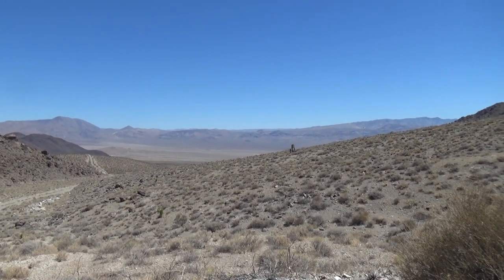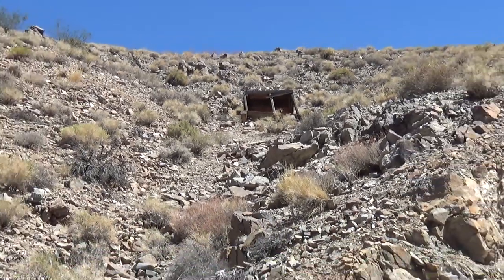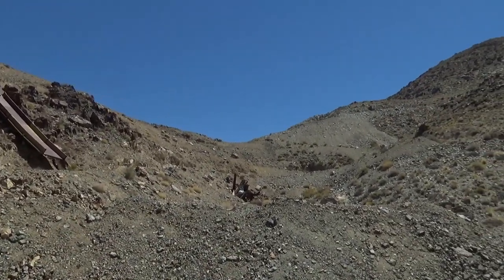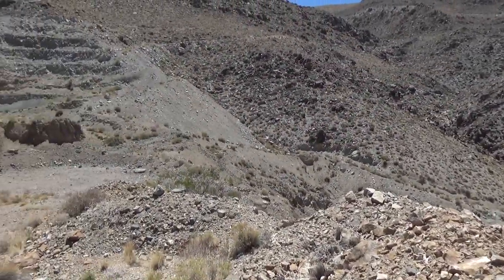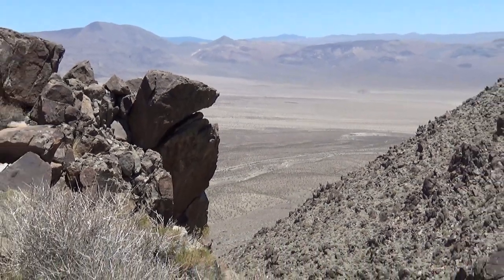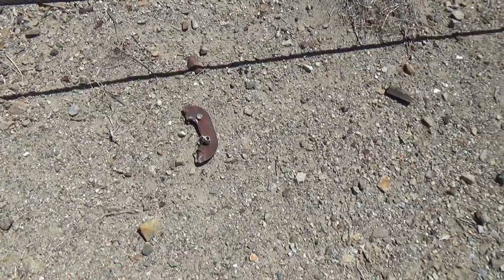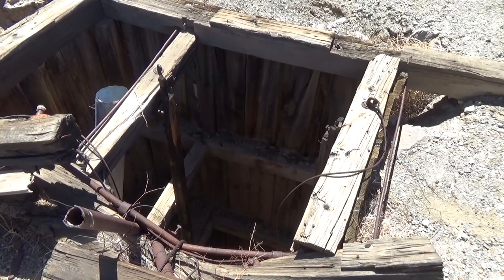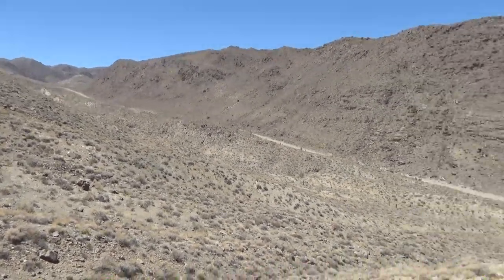Loretto remnants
the remnants of Loretto, a town that never really almost was. Large investments and small returns, this tiny "town" was populated by up to 150 people. *note* i incorrectly state the town ran from 1890 to 1930. Deposits were discovered before 1888, Loretto "boomed" (barely) from 1907 to 1915. My research indicates there was also some activity between 1959 and 1963 as well as the 1970's strip mining.